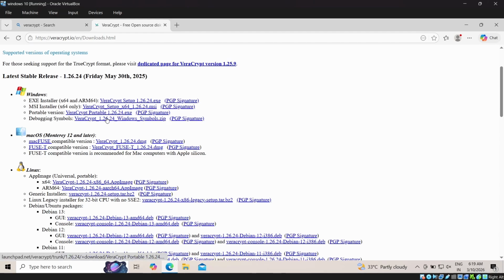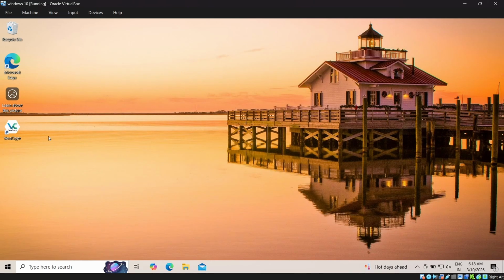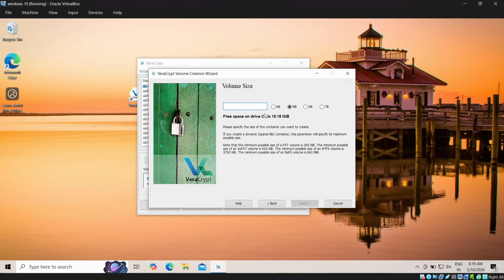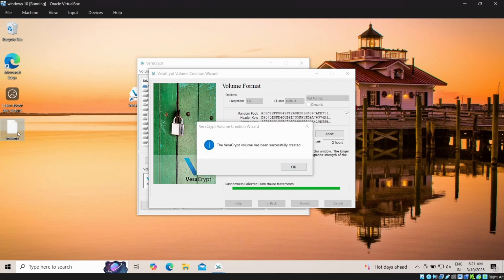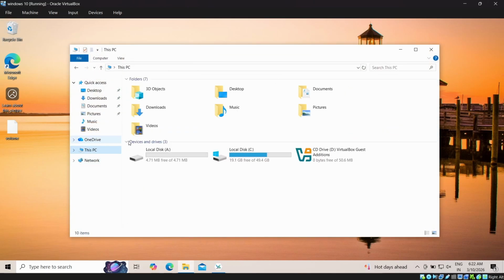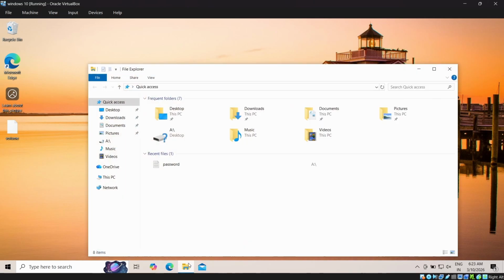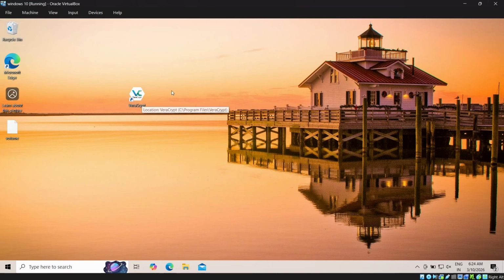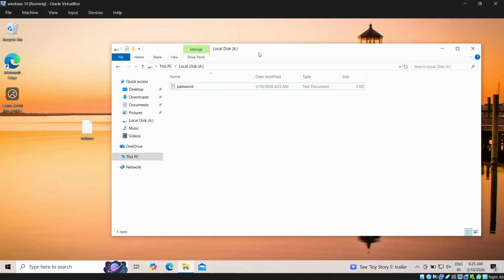Hide Files with VeraCrypt 🔐 | Create & Mount Encrypted Volume (Step-by-Step)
In this video, we explore the basic usage of VeraCrypt, a powerful open-source disk encryption tool widely used in cybersecurity. In this step-by-step tutorial, you will learn how to create an encrypted volume, mount it, hide files securely, and unmount the volume to keep your sensitive data protected.

This concept is commonly covered in CEH (Certified Ethical Hacker) and is important for understanding how encryption tools can be used to protect confidential information from unauthorized access.

🔐 What you will learn in this video:

What VeraCrypt is and why it is used

How to create a secure encrypted volume

How to mount a VeraCrypt container

How to hide files inside the encrypted volume

How to unmount the volume to secure the data

VeraCrypt is commonly used by security professionals, ethical hackers, and privacy-conscious users to protect sensitive files and prevent unauthorized access.

This video is intended for educational and cybersecurity learning purposes.